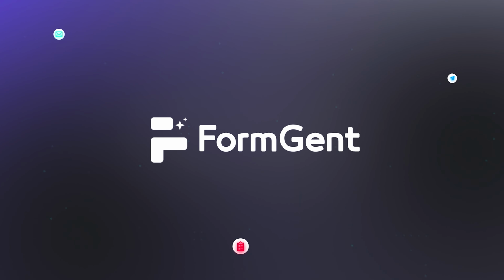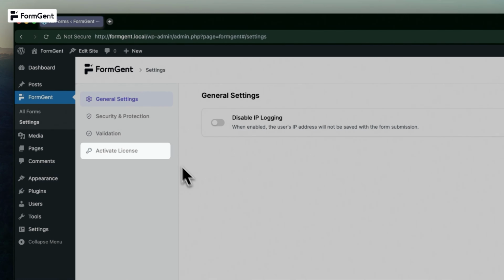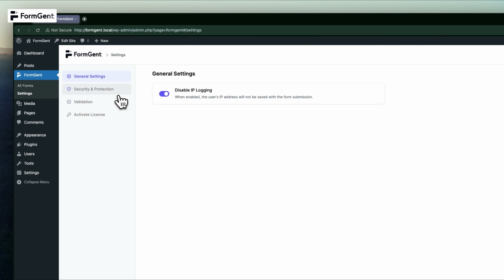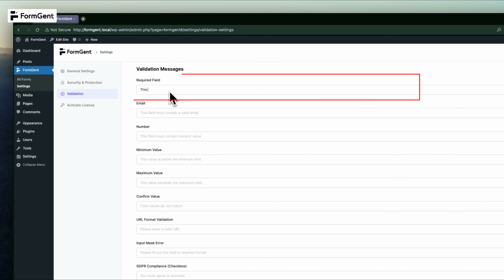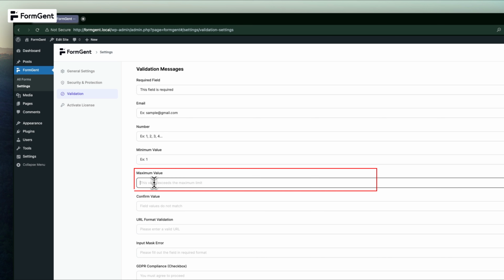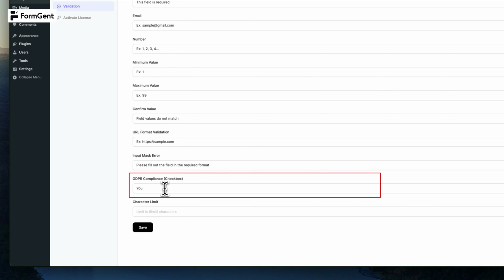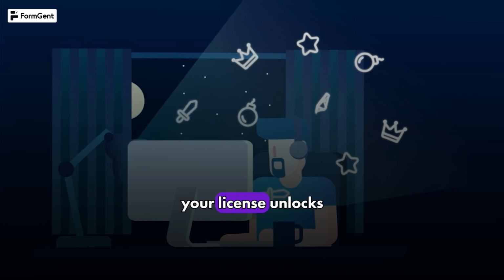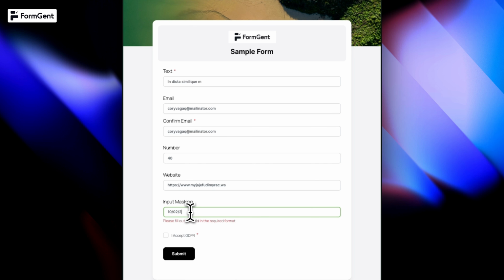FormGent: The Easy Form Solution You've Been Waiting For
Just installed FormGent and wondering what's next? 🤔 In this tutorial, we'll walk you through the first steps to configure FormGent and get your AI-powered form builder up and running smoothly! 🌟

🔍 What You'll Learn:
✅ How to set up basic settings
✅ Customize your form environment
✅ Enable AI features for smarter forms
✅ Best practices for a seamless start

🎯 Perfect for WordPress beginners, marketers, and developers!

⚙️ Chapters:
0:00 -  Introduction
0:09 -  Accessing FormGent Settings
0:28 -  Configuring General Settings
0:49 -  Setting Up Security & Protection
1:05 -  Customizing Validation Messages
2:30 -  Activating Your FormGent License
2:57 -  End